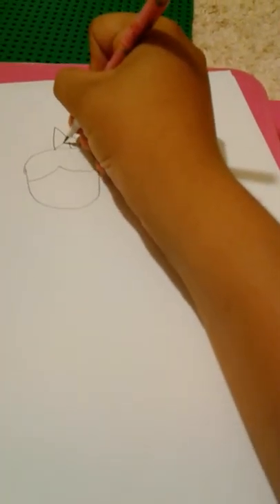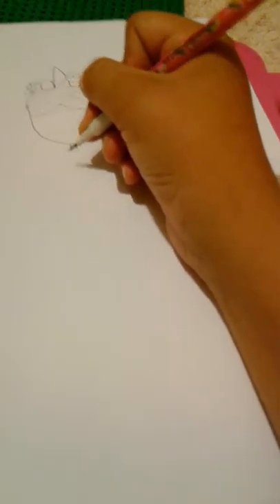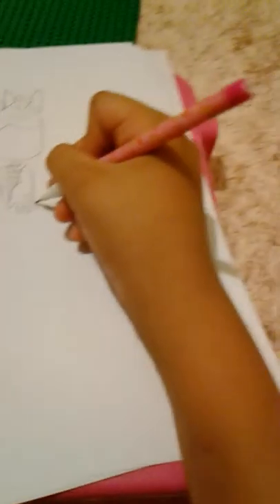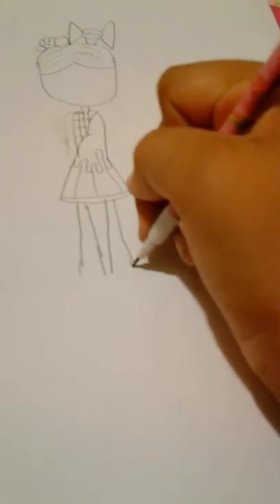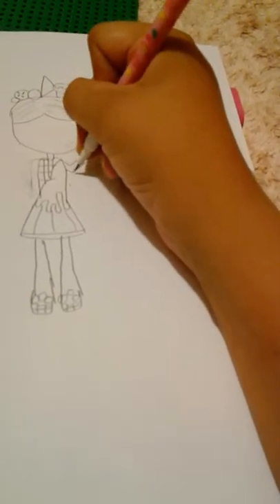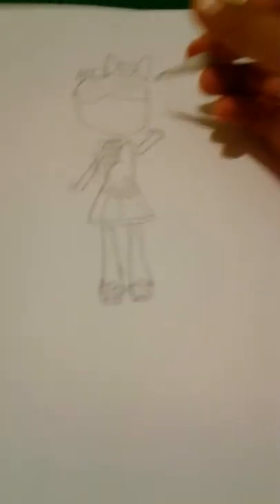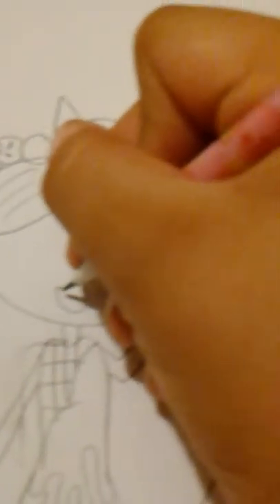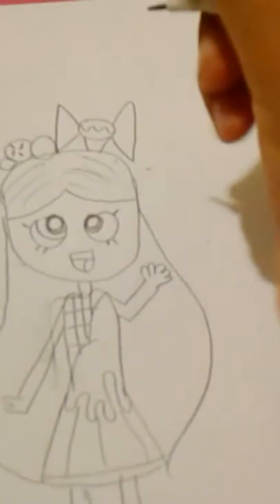How to draw peppa mint